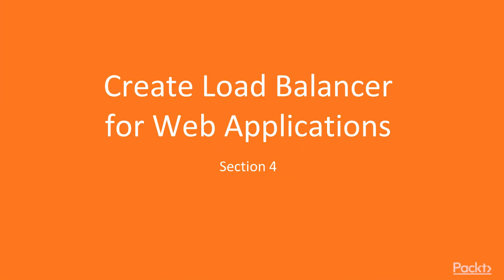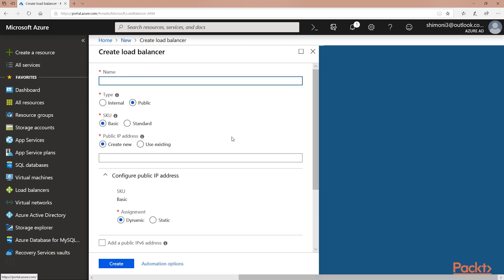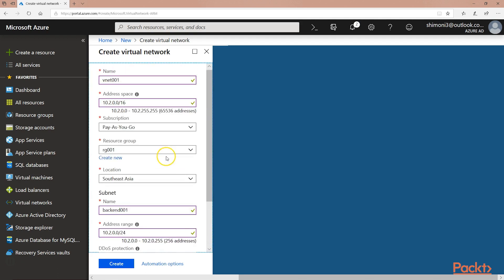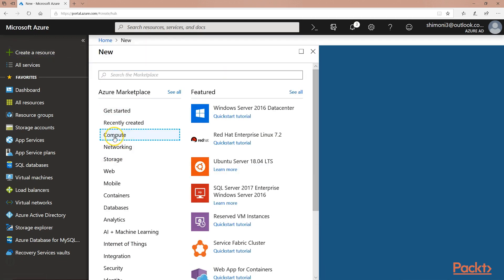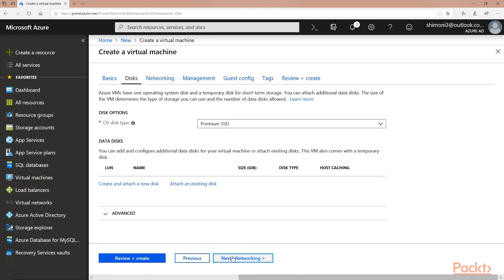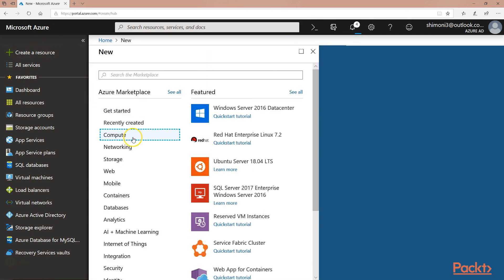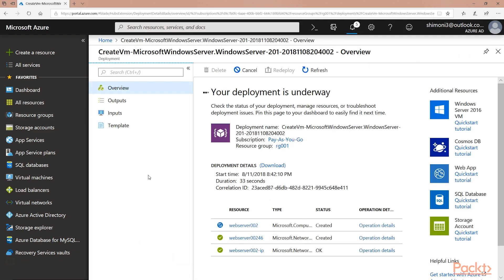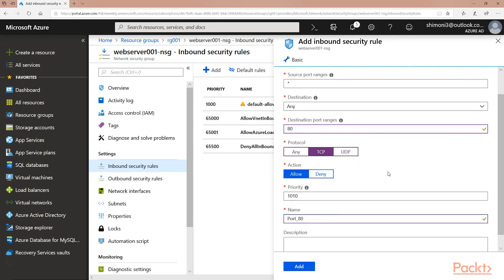Build & Deploy Web App on MS Azure: Create a Load Balancer | packtpub.com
This video tutorial has been taken from Build and Deploy Web Application on Microsoft Azure. You can learn more and buy the full video course